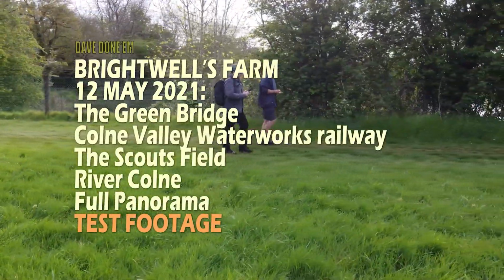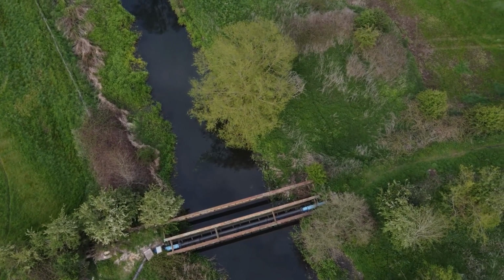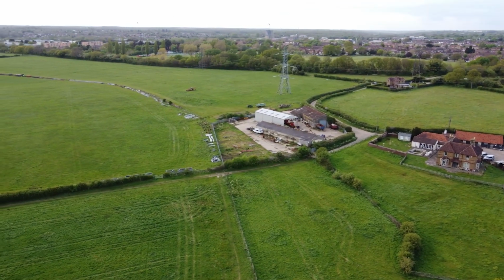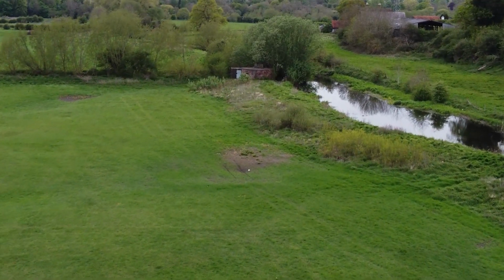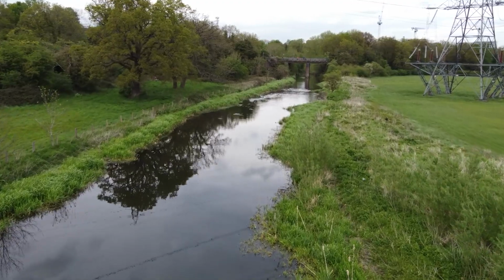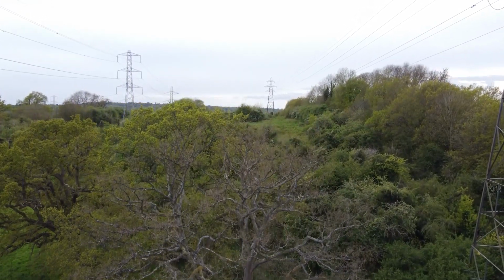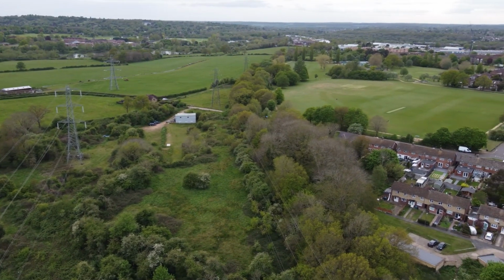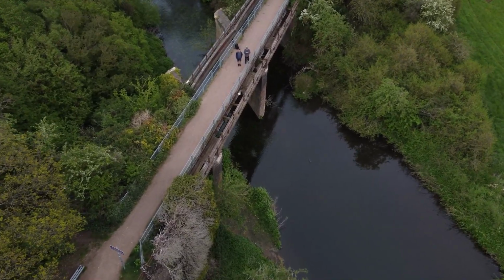Drone Views of Brightwells Farm, Watford, 12 May 2021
Drone footage in Full HD of the land around Brightwells Farm, situated at the end of Vicarage Road, Watford. This is an update with commentary.

Brightwells farm, occasionally referred to historically as Hampermill Farm, sits between Watford and Oxhey; the spur from Vicarage Road, passing through the farm and its buildings, turns into a footpath, once a pedestrian/cyclist thoroughfare (avoiding the circuitous road route into central Watford), through farm fields leading to Hamper Mill House. The house and surrounding mill buildings are beautifully situated with an extremely picturesque metal bridge and clock tower, on the mill building. The footpath then leads out either onto Hampermill Lane or can be followed further on to Sandy Lodge Golf Course.

The footage features "the Green Bridge" (also apparently known as the "Pipe Bridge"), crossing the Colne between Brightwells farm and Oxhey Hall, that was part of the old Colne Valley Waterworks railway, with elevated views towards the Eastbury Pumping Station and the former LMS Rickmansworth branch line. The single narrow guage line, which carried coal, chlorine and salt from the LMS mainline to the pumping station, closed in the 1960s, with remnants of the old sidings remaining through to the late seventies. These remnants were cleared around the time Chaffinch Lane bridge, over the Ricky Line, was demolished. I remember the bull-dozers clearing the bridge before demolition. The location of the bridge is marked by the now overgrown ramping that led up to the now long gone span. There appears to be nothing left of the sidings. The Rickmansworth line, which ceased to operate as a passenger service in the 1950s, continued to service the Dickinsons works, located on the Grand Union Canal in Croxley Green, into the 1980s, with a very occasional service. I remember the rare occasions when a train came through was a source of great excitement for us kids living on the Holywell, at that spur end of Vicarage Road.

There are also views from the Ebury Way Bridge, that crosses between the Holywell Estate and the Silk Mill Road Electricity Transmission Station, and of and from the fields to the East of the Colne, including some impressive Pylons, a wiley old fox, a quick look at the World War II Pill Box on the East bank of the Colne (with a novel approach to al fresco living), a sweep along the river from the pill box back to the bridge, culminating in an elevated panorama of the area from 400 feet. The panorama includes views of the old  'Scouts Field', which used to be home to the 1st Watford Central Scout Hut (which regrettably burned down in the 1990s -  one Sausage Sizzle too many?) and remains home to the Watford and District Rifle Club (where I used to shoot with the 1st Watford Sea Scouts). The field was once a quarry, with some steep 'cliff' edges and a stepped incline from the river to the Vicarage Road farm track. The ground, where the grass is sparse, can yield a selection of fossilised shell remains, but the last time I found one was about 50 years ago!